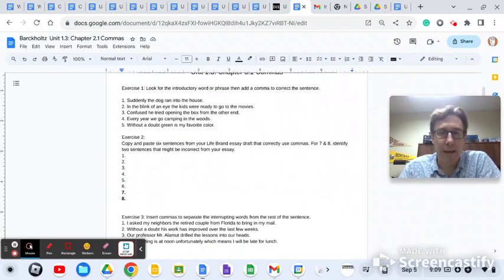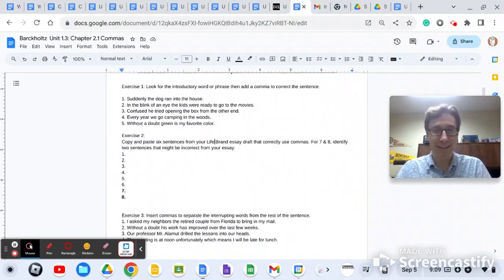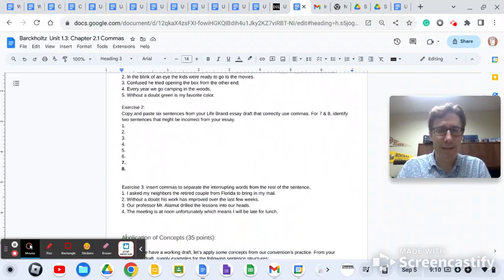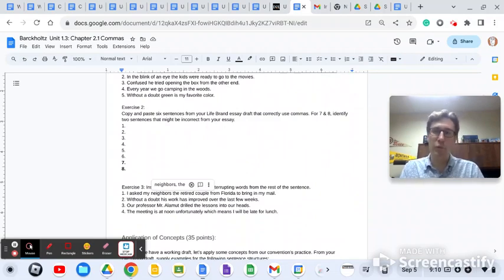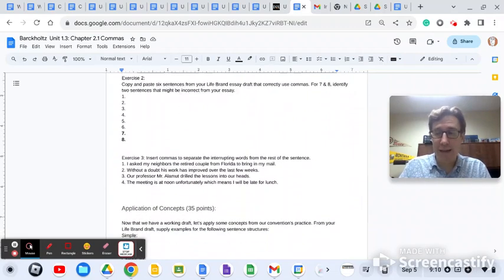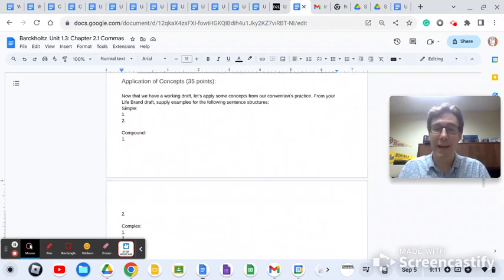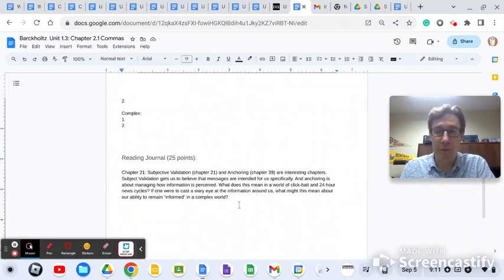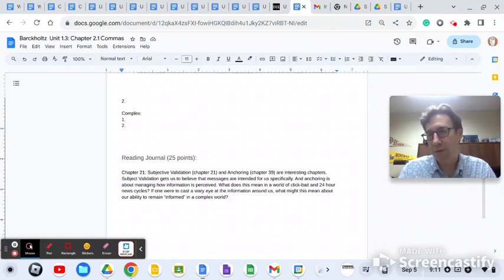Unit 1.3 Worksheet Overview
Here is a video of me reviewing the Unit 1.3 Worksheet